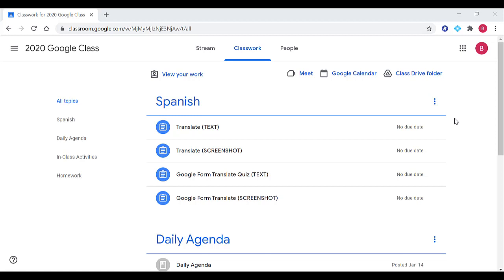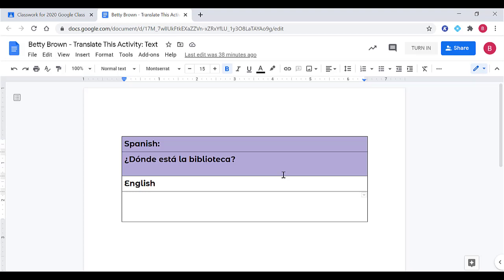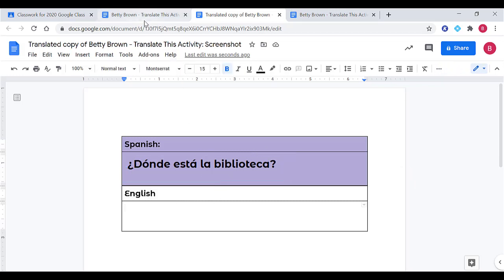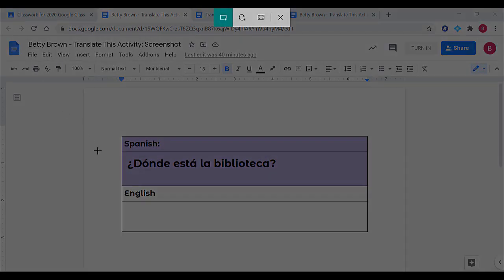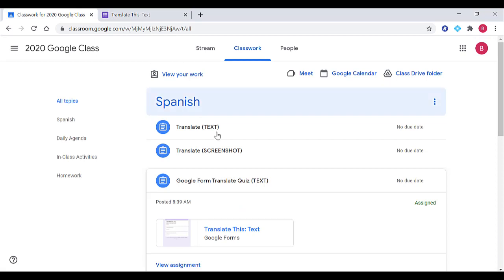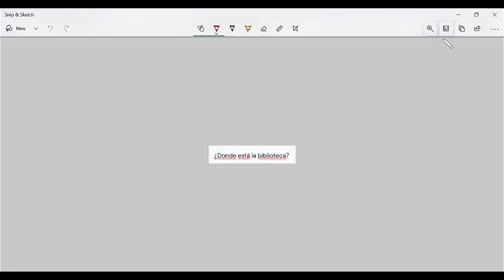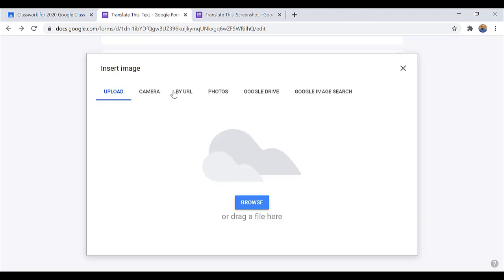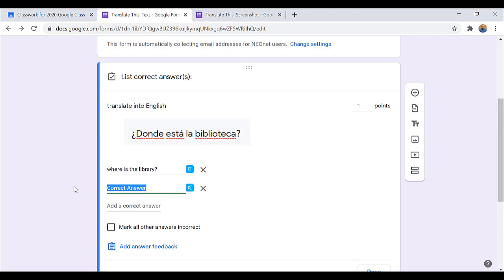How To Stop Translating in Google Docs/Forms Activities